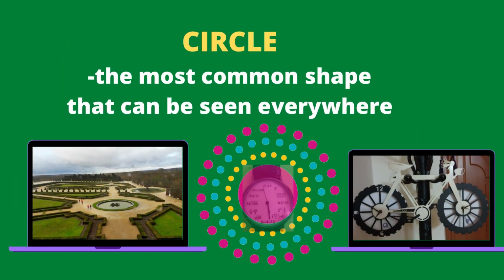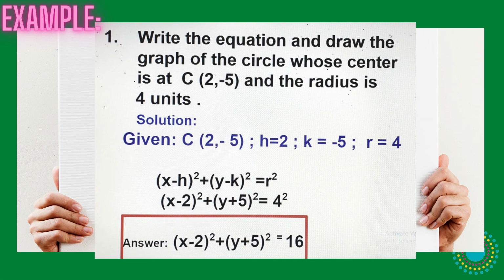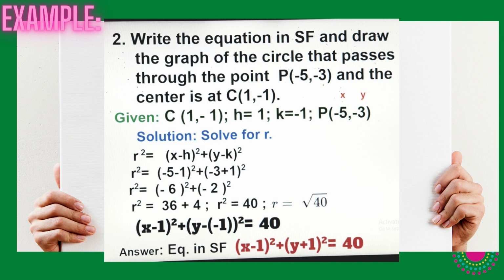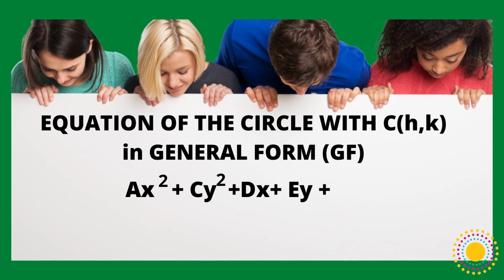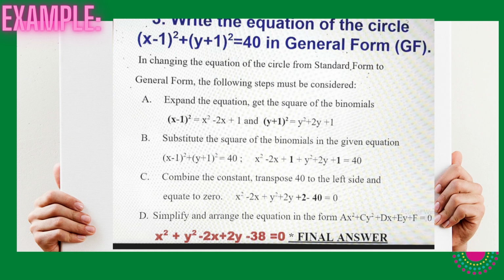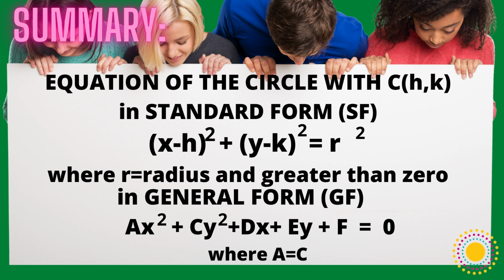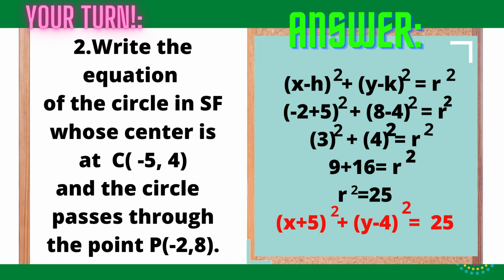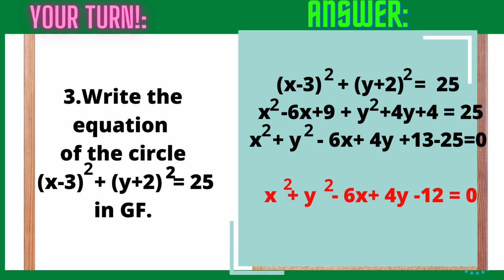Equation of the CIRCLE with C( h, k )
In this video you will learn about the equation of the circle in standard form and general form.